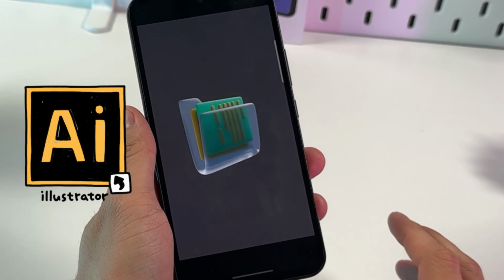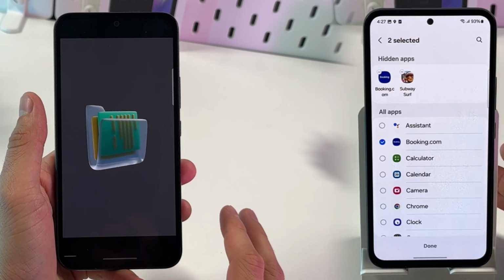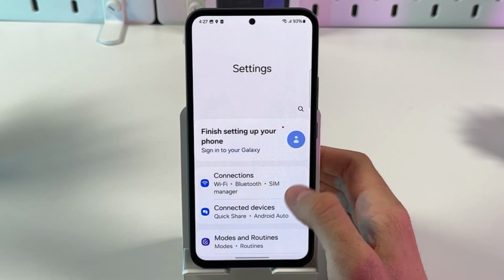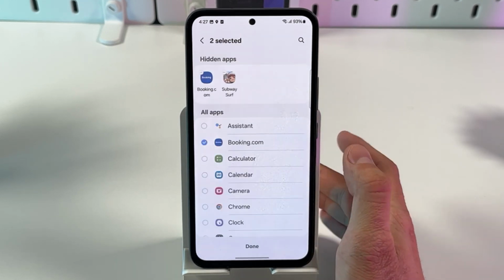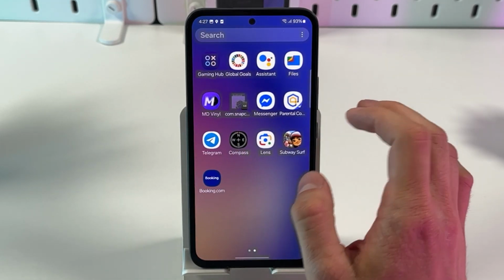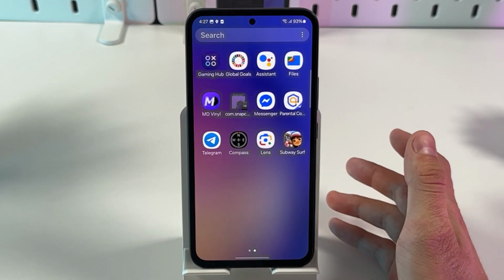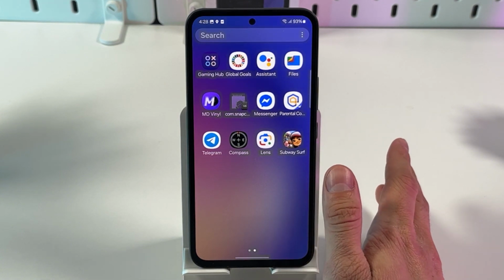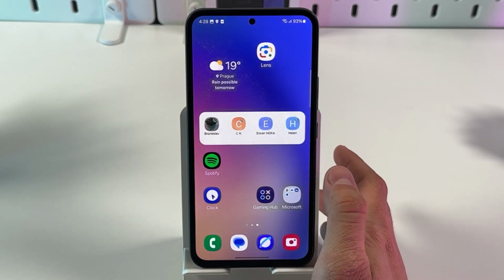Why Apps Disappear on Android (And How to Get Them Back)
Ever wondered why some apps seem to disappear from your Android device? Discover the secrets of managing hidden apps on your Android phone in this detailed tutorial! Learn easy steps to uncover hidden apps, adjust visibility settings, and organize your screen. Plus, stick around till the end for a fantastic lifehack that'll change how you manage your rarely used apps. Don't miss out on mastering your Android device today!

This video also covers the following topics:
Discover Hidden Apps on Your Android Device
Unlocking Hidden Android Applications
Guide to Managing Invisible Apps on Android